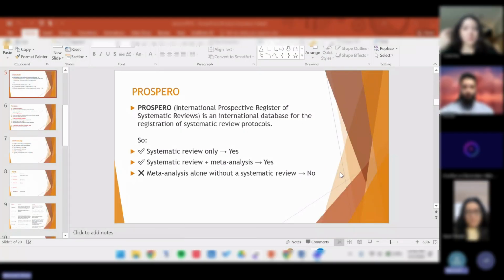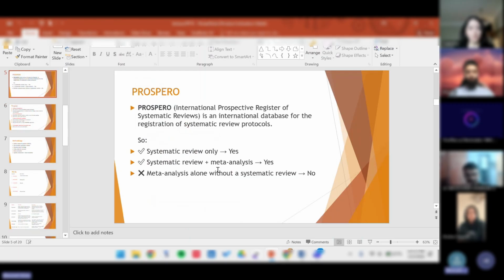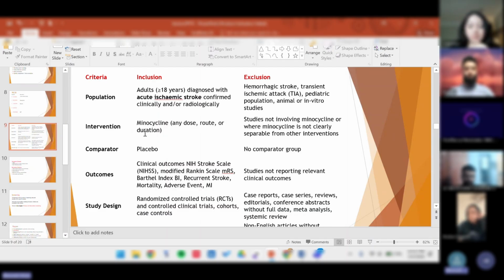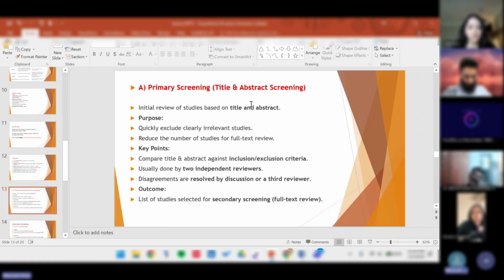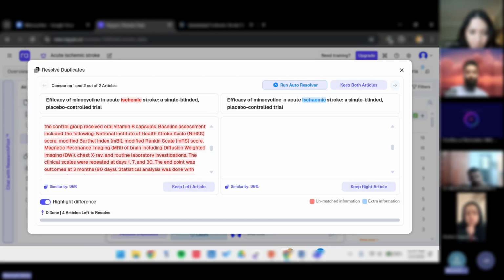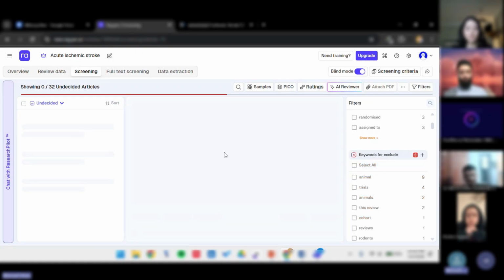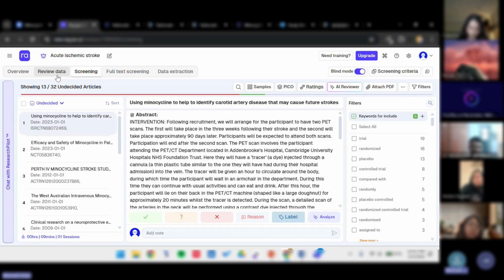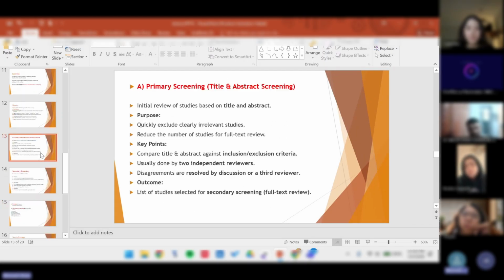How to Screen Articles for Systematic Reviews Using Rayyan Full Guide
Learn how to efficiently screen articles for your systematic review using Rayyan! In this tutorial, we cover:

Detecting & resolving duplicate articles
Primary screening: inclusion & exclusion criteria
Secondary screening: full-text analysis
Applying keywords for filters
Filling out the PRISMA flowchart
Tips for managing hundreds of articles easily

Perfect for researchers, medical students, and systematic review beginners.

🔗 Tools & Resources:

PRISMA Flowchart Template: (Attach file link if available)